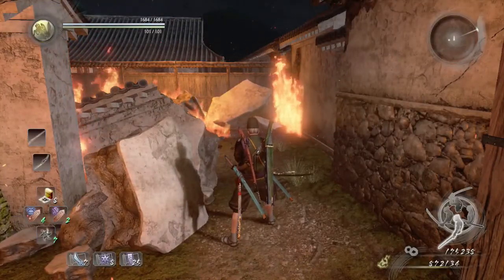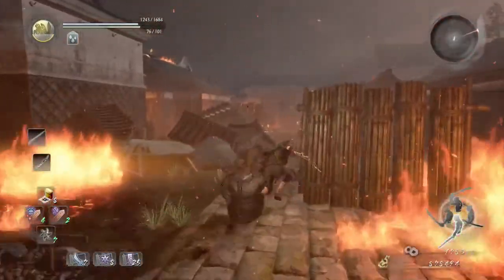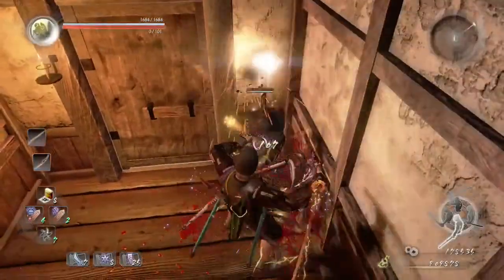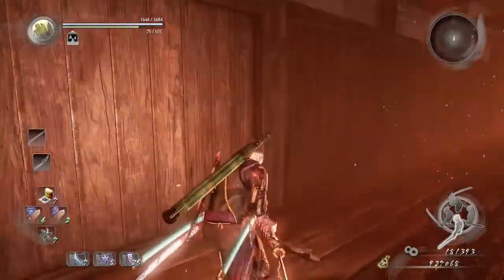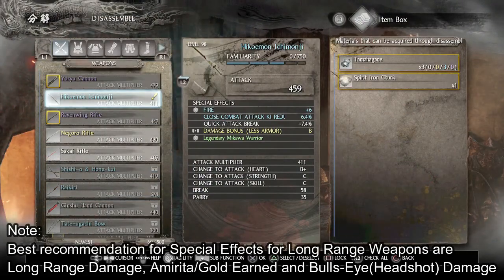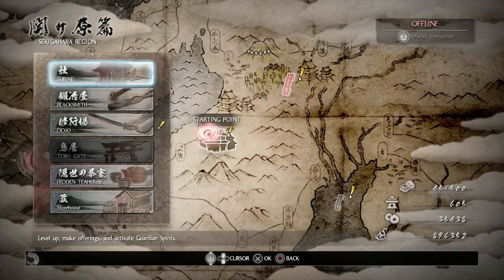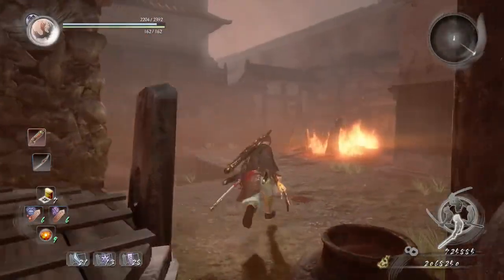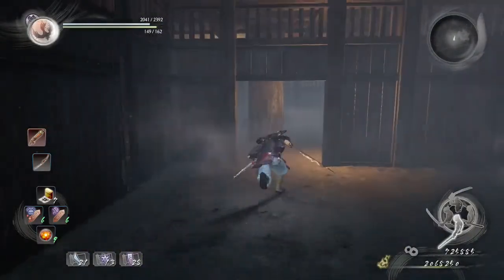[Nioh] peck Beginners Guide Chapter 12/26, 50k Amirita Farming, Kodama Searching #12 [PlayStation 4]